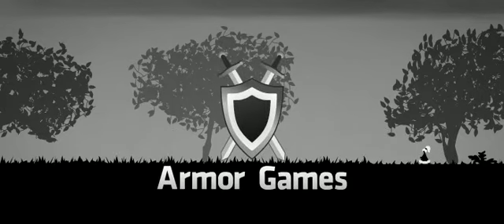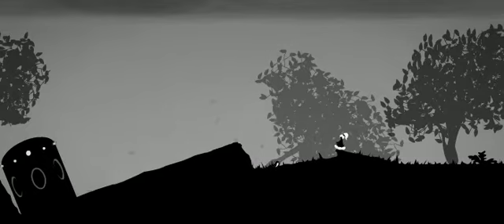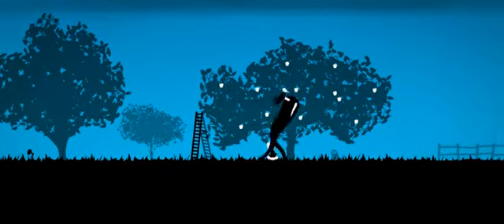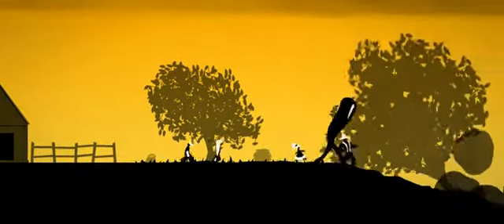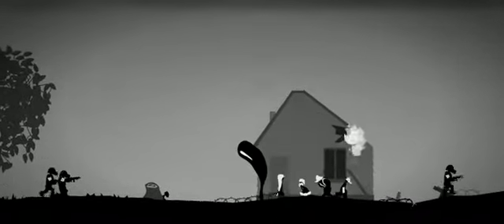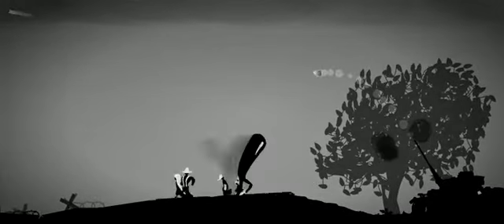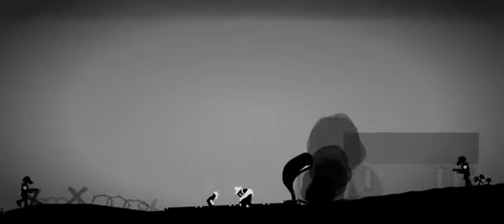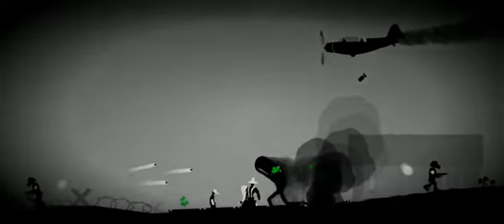Let's Play Flash - ImmorTall